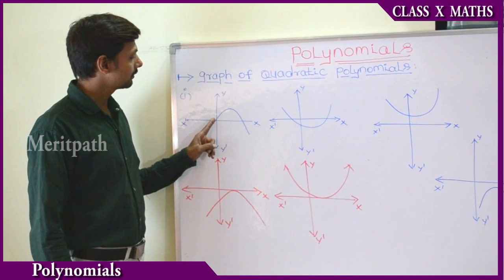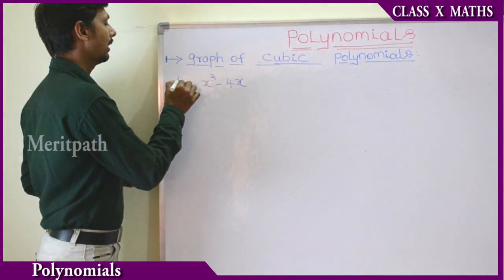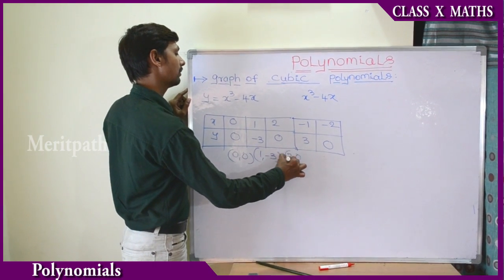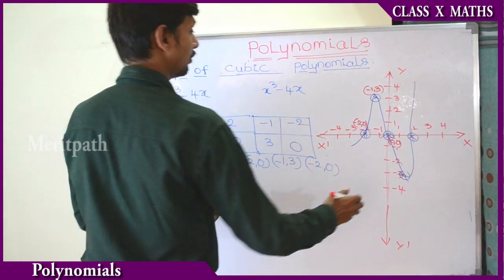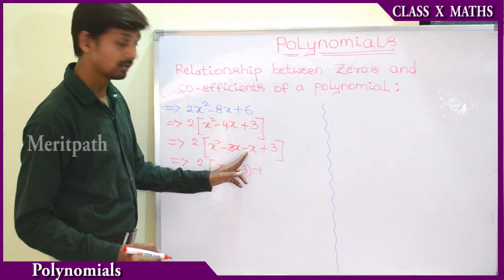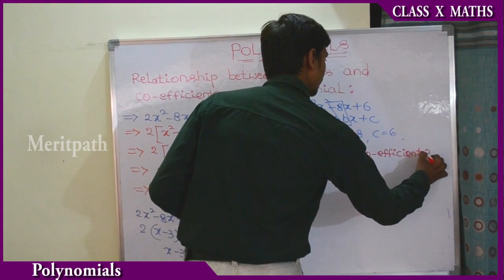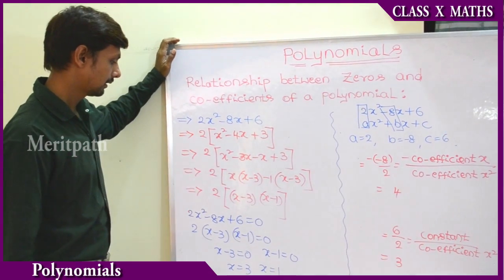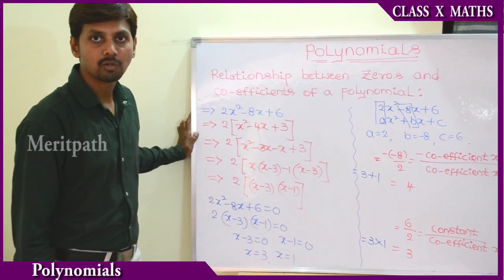Class X 10 Maths Polynomials 1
Class 10 Polynomials,If p(x) is a polynomial in x the highest power of x in p(x) is called the degree of polynomial. for more fun dynamic interactive games,dynamic online and printable worksheets, lesson based short ,long answers ,question bank,Mindmaps